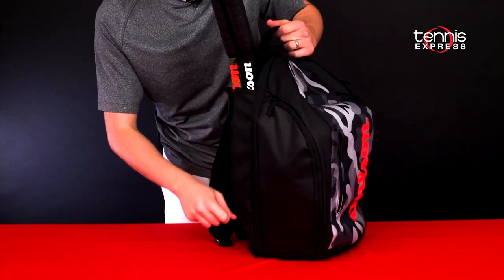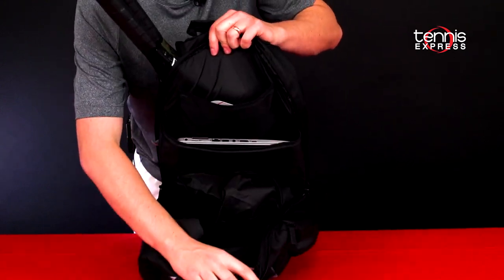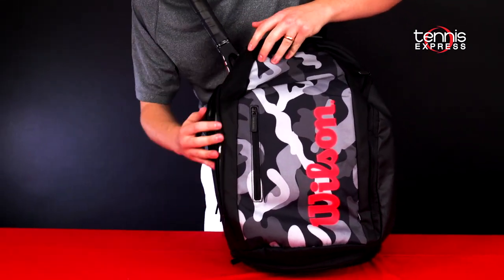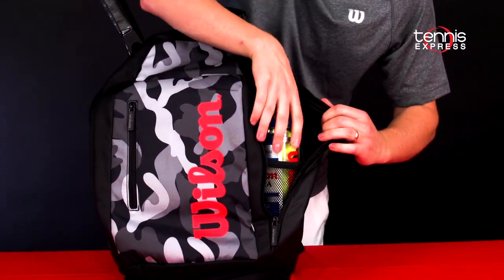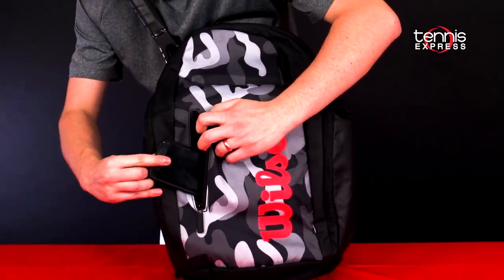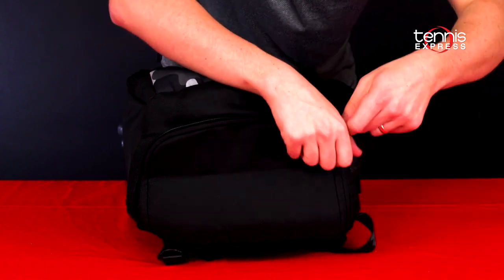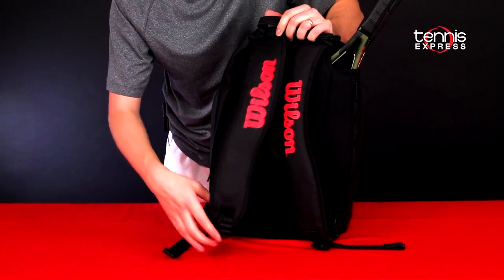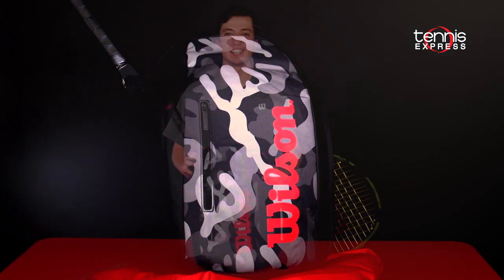Wilson Super Tour Camo Backpack | Tennis Express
In this video, Daniel, our in-store Wilson Representative, gives us a detailed look into the Wilson Super Tour Camo Backpack. This tennis backpack features a two-racquet-capacity compartment, a large central pocket for spacious storage, a shoe compartment, and two side water bottle compartments. One of the water bottle pockets is lined with Thermoguard technology for protection against on-court temperatures. Perhaps most noticeable of all is the black, white, and grey camo styling.

Presenter: Daniel Hawk